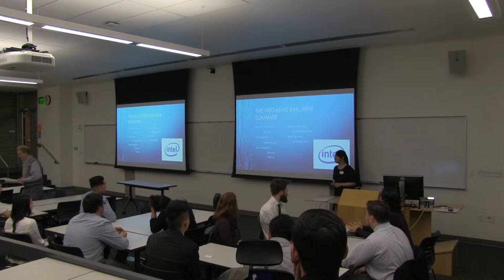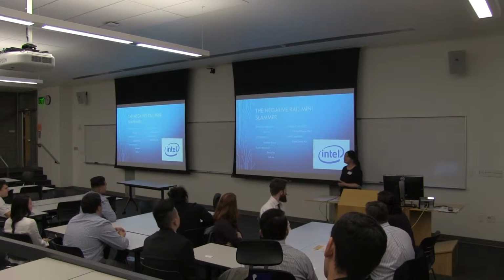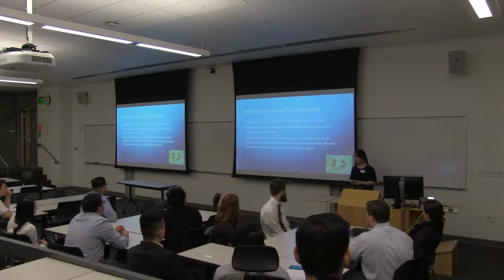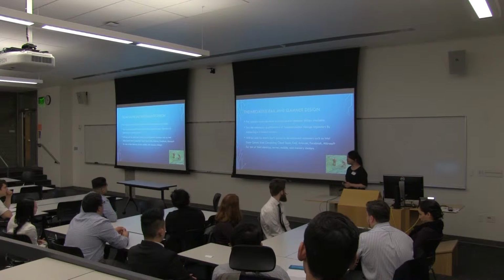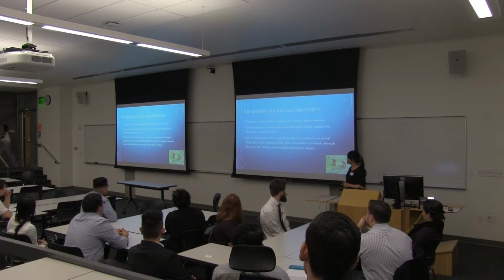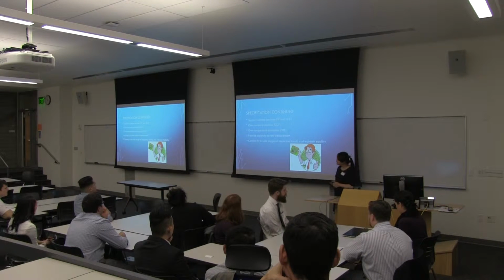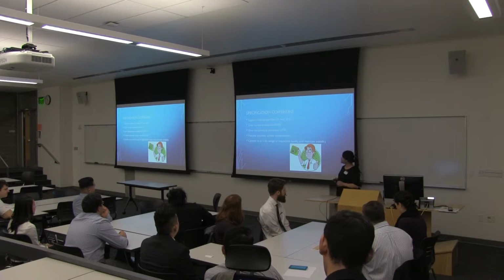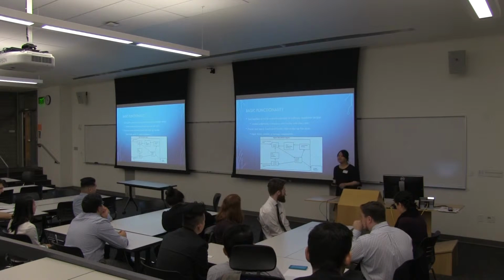The Negative Rail Mini Slammer